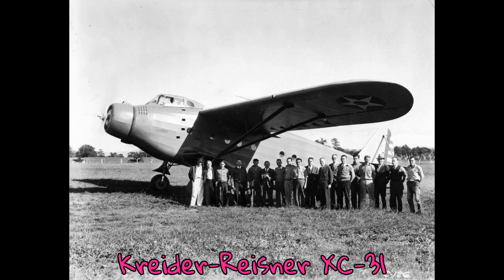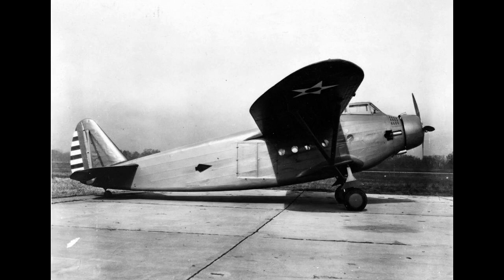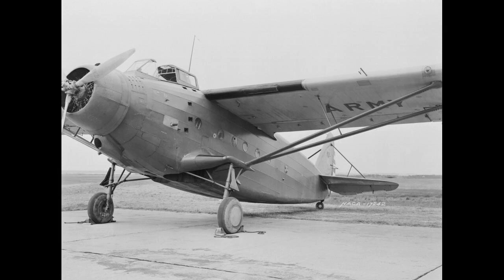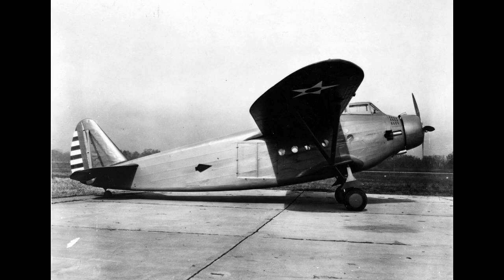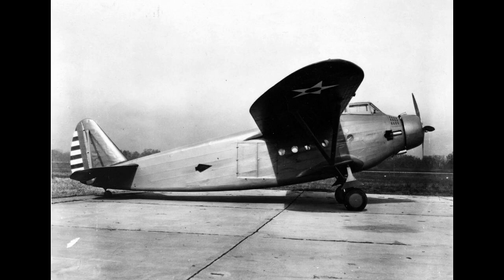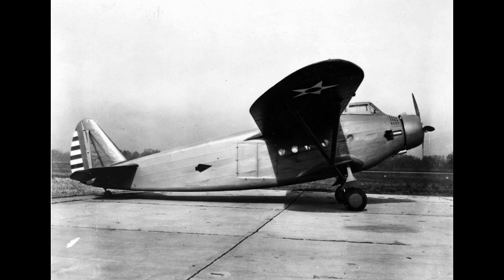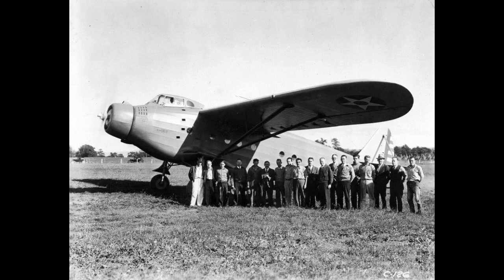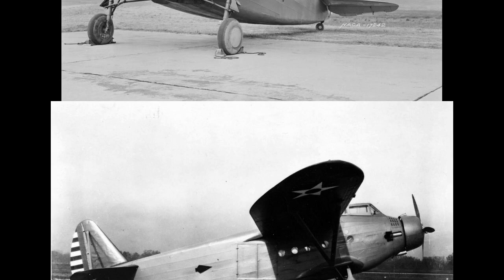Kreider-Reisner XC-31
The Kreider-Reisner XC-31 or Fairchild XC-31 was an American single-engined monoplane transport aircraft of the 1930s designed and built by Kreider-Reisner.